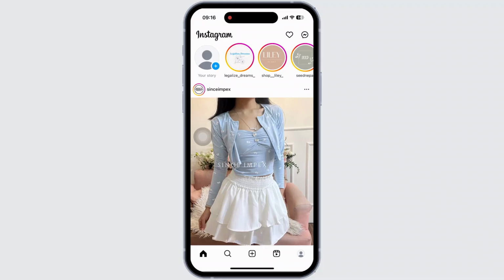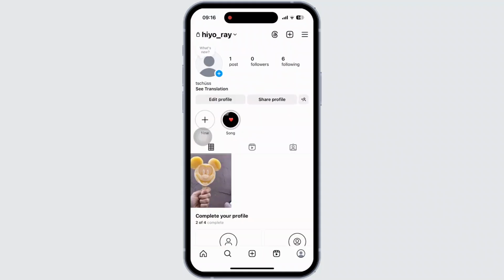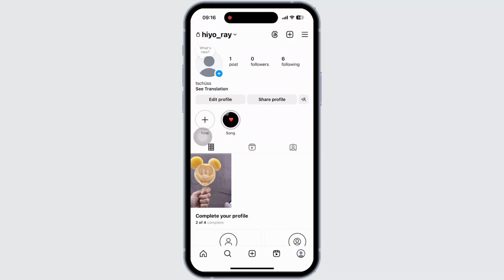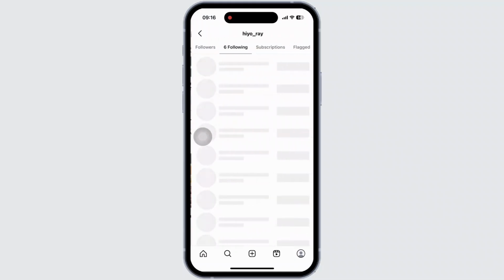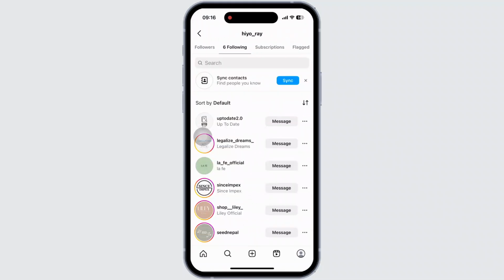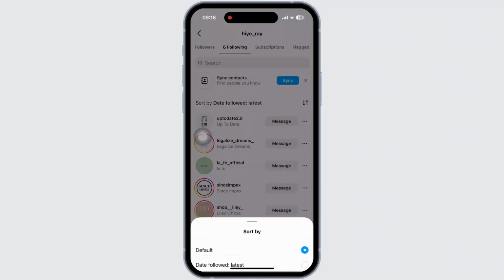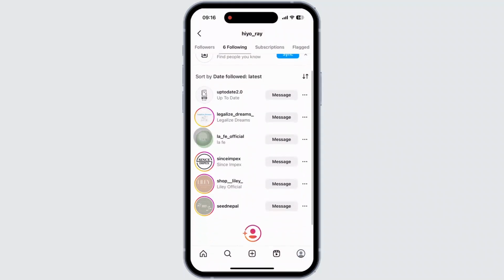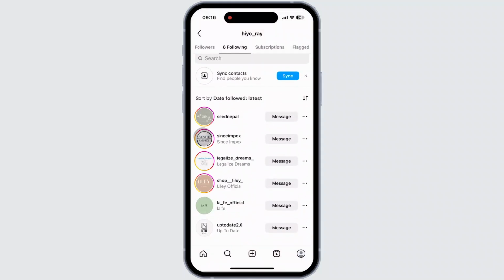How to Check Recent Following List on Instagram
How to Check Recent Following List on Instagram (2025)!
Want to know how to check the most recent people someone followed on Instagram? This video will guide you on how to check the recent following list on Instagram easily. Whether you're asking, "How do I see recent following on Instagram?" or looking for the latest method in 2025, this tutorial has you covered. Learn step-by-step how to find the most recent accounts followed by anyone on Instagram. Watch now to discover how to check the recent following list on Instagram today!

Timestamps:

00:00 How to Check Recent Following List on Instagram
00:10 How Do I See Recent Following on Instagram?